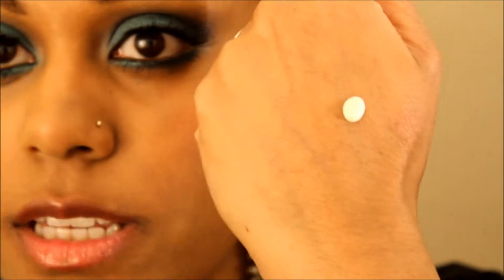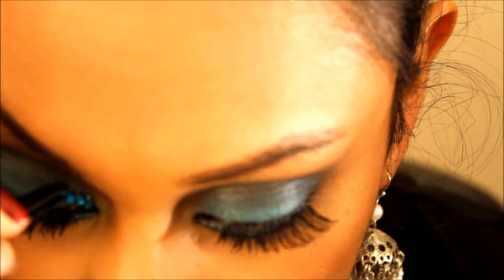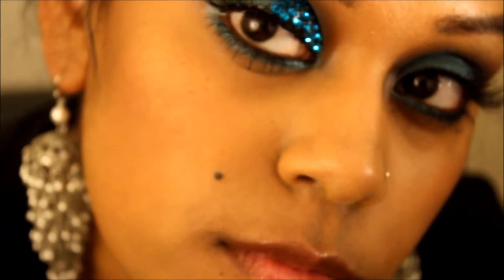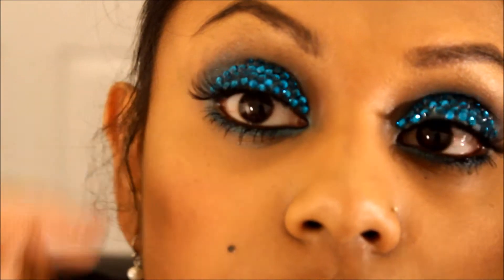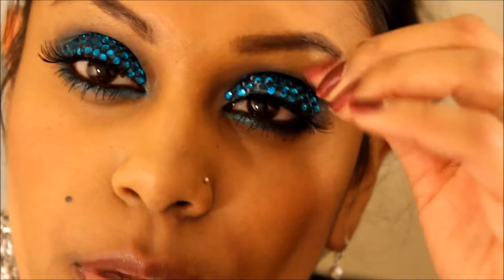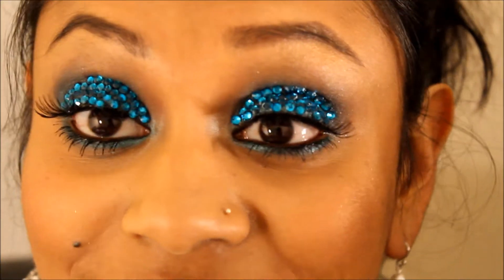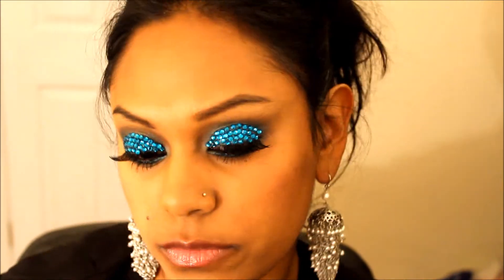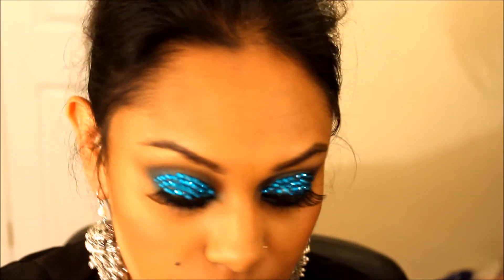Teal Jewel Eyes Part 2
This is the second part of the tutorial using teal/blue swarovski crystals. It is time consuming but lots of fun!